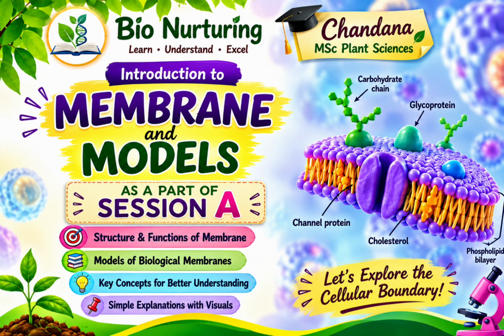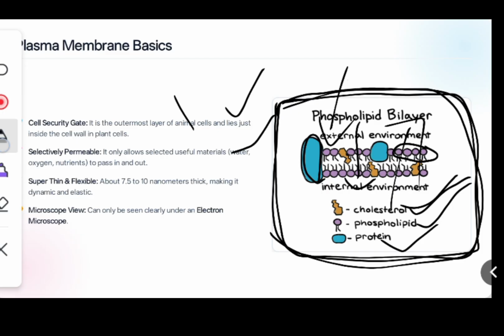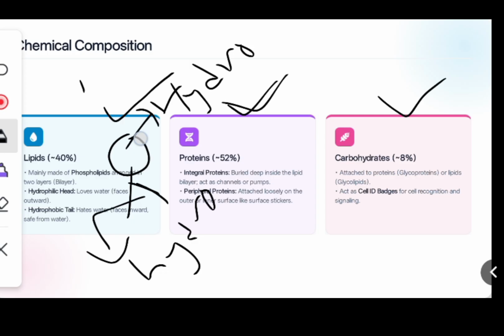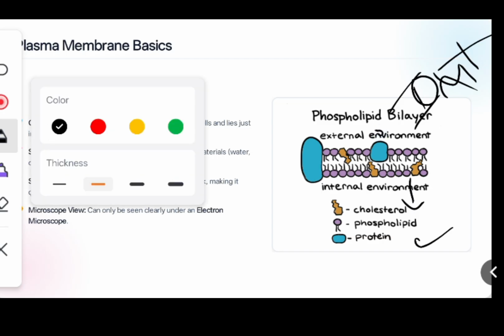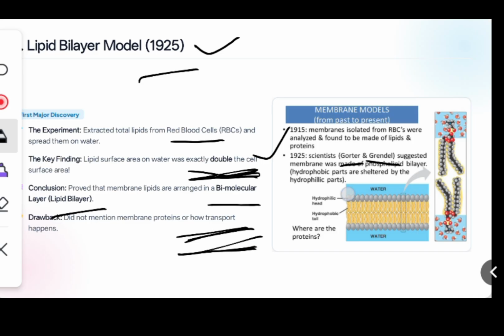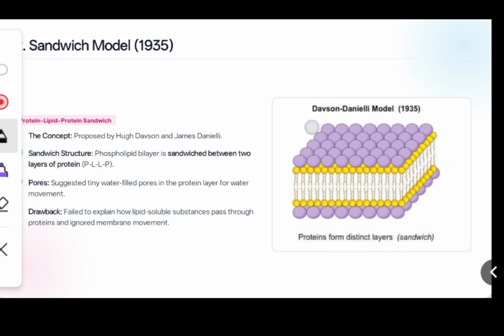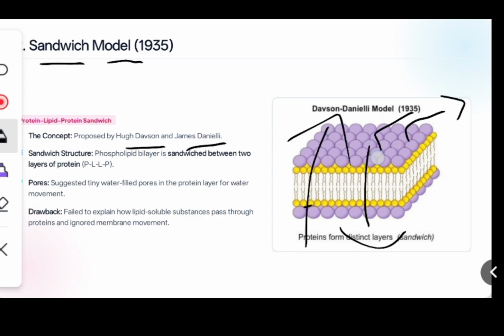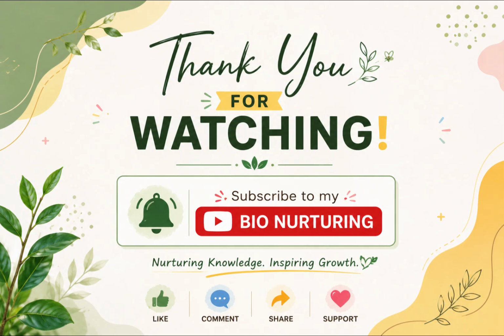PART-A plasma membrane, structure 'functions and their membrane models for Bio-students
🧬 Plasma Membrane & Its Models composition, functions, and important models of the plasma membrane in a simple and easy way, including the Sandwich Model, Unit Membrane Model, and Fluid Mosaic Model.